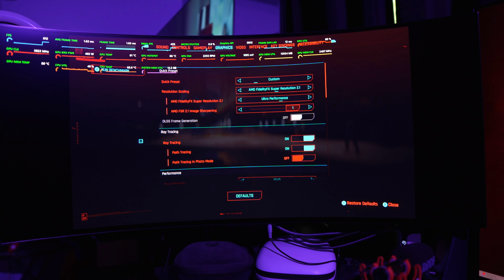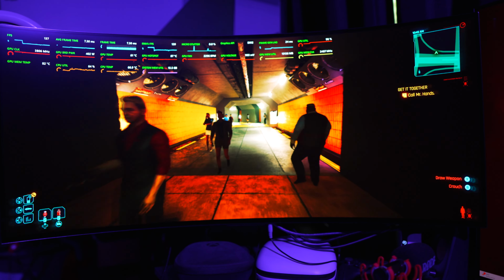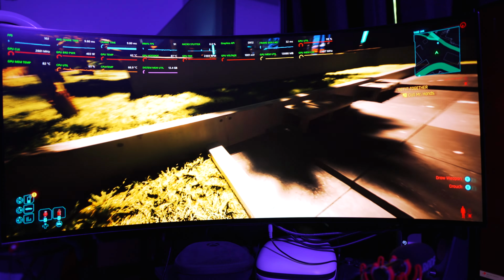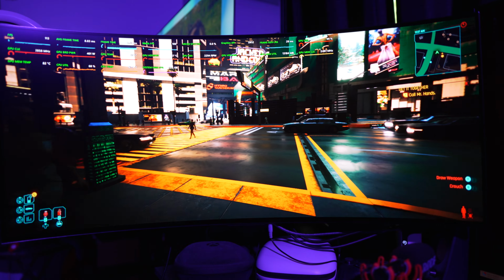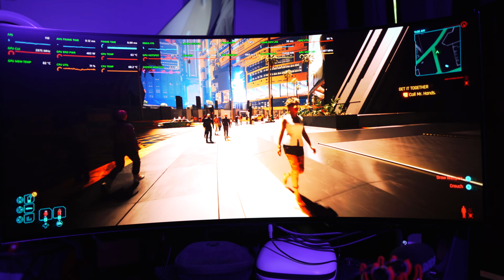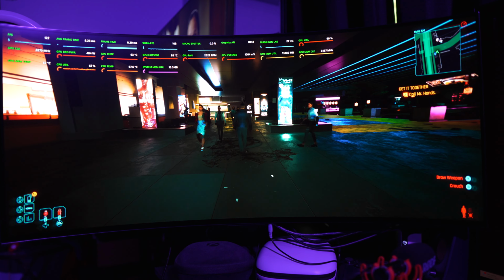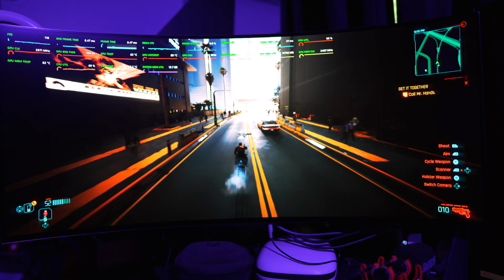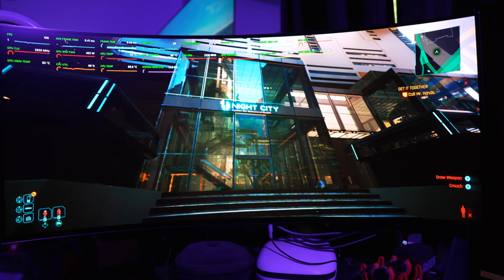How To Use Path Tracing On Cyberpunk 2077 On An AMD GPU 7900XTX Nvidia Bros Told Me I Couldn't Do It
httpsA://amzn.to/3xIXlSQ